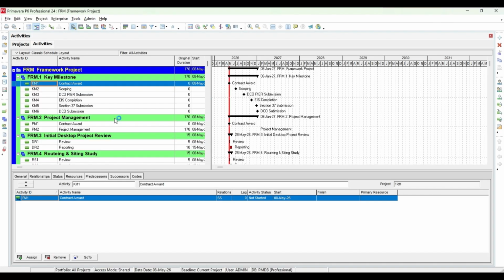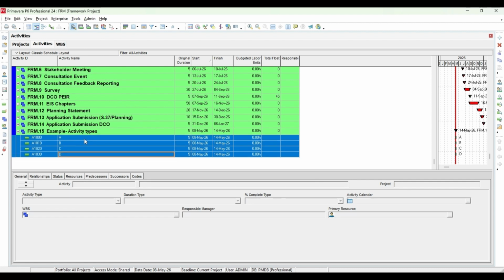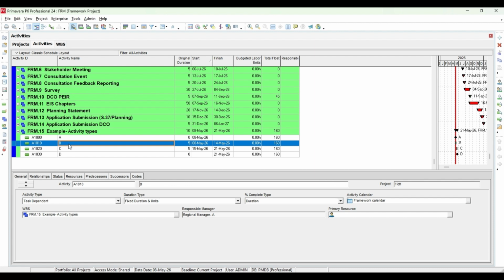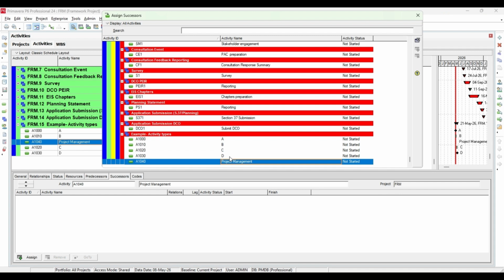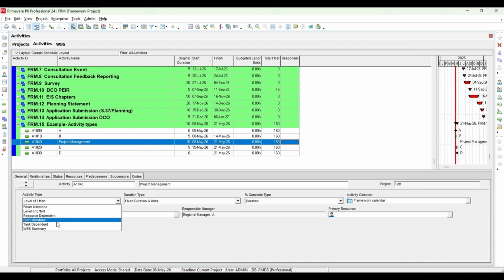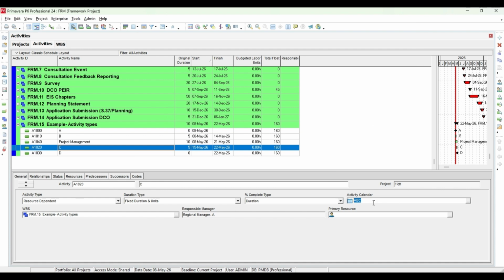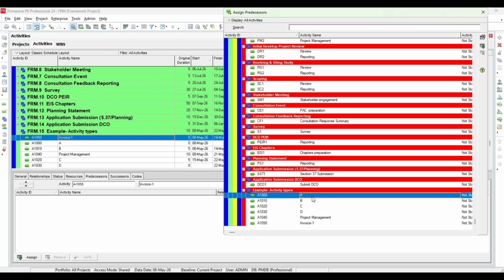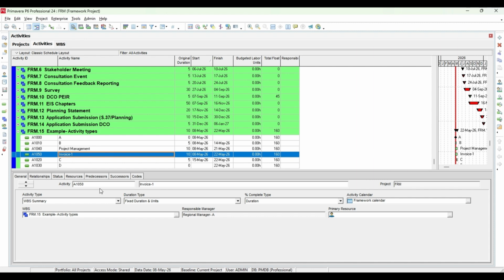Learn Activity Types in Primavera P6 in 10 Minutes|Version 24.12|Project Management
n this video, I explain Activity Types in Oracle Primavera P6 step by step for beginners.

You’ll learn how different activity types work in Primavera P6 and when to use them while creating project schedules.

📌 In this tutorial, we cover:
✔ Task Dependent Activities
✔ Resource Dependent Activities
✔ Start Milestone
✔ Finish Milestone
✔ Level of Effort (LOE)
✔ WBS Summary
✔ How to choose the correct activity type

This video is perfect for:
✅ Beginners learning Primavera P6
✅ Planning Engineers
✅ Project Control Professionals
✅ Anyone preparing for planning interviews

If you want to master Primavera P6 scheduling from scratch, this tutorial will help you understand activity types in a simple way.